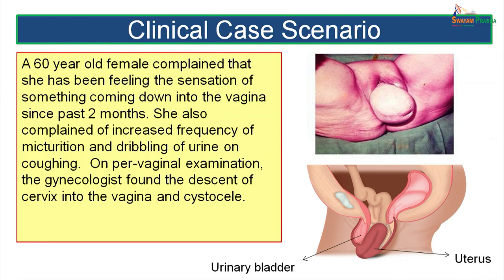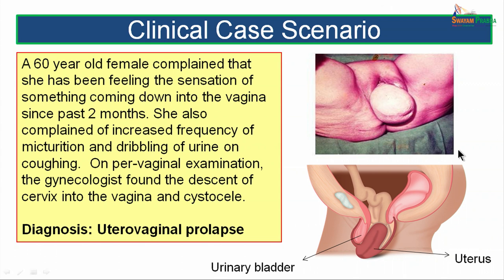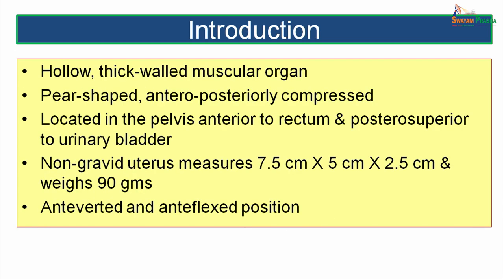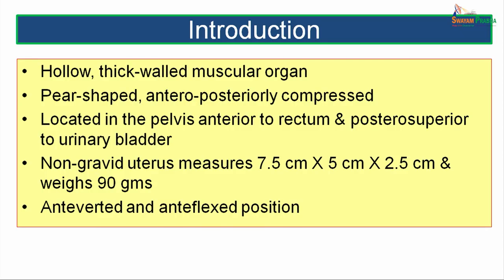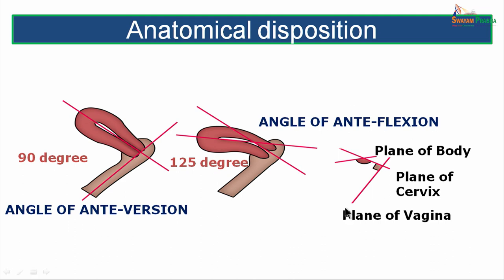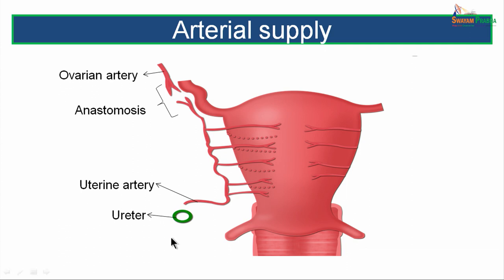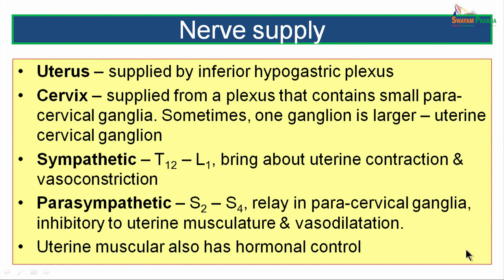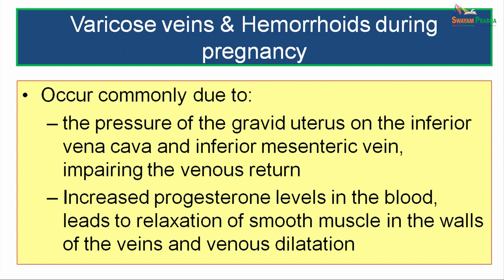Uterus swayamprabha CH34SP